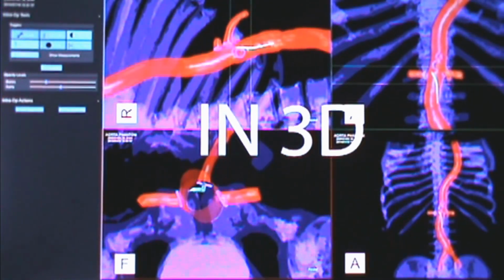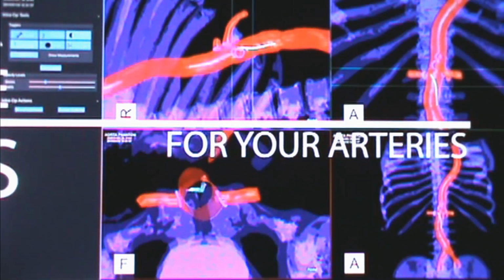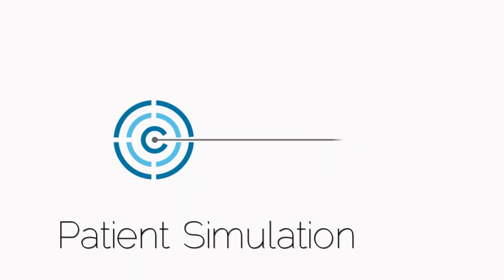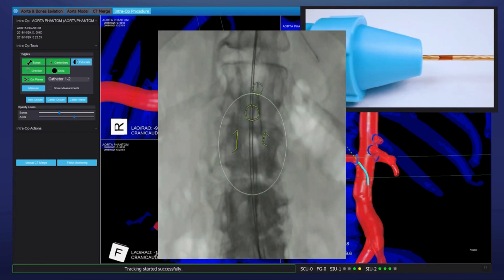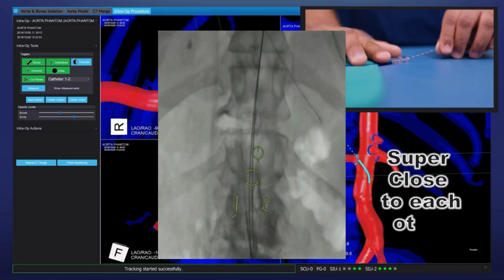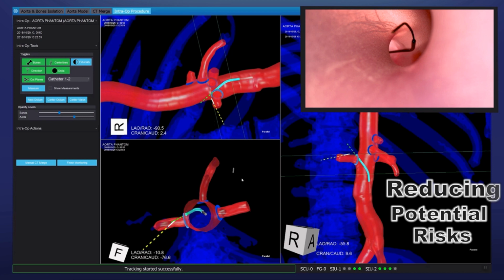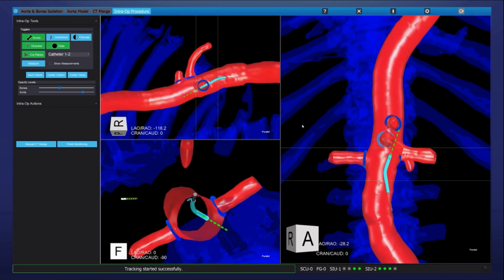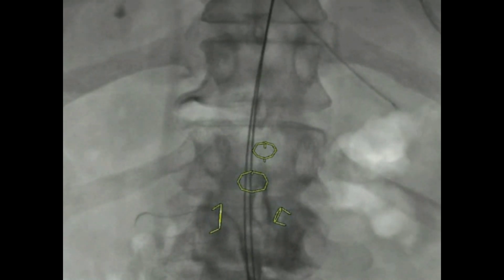IOPS by Centerline Biomedical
The IOPS system allows for 3D viewing of patient anatomy